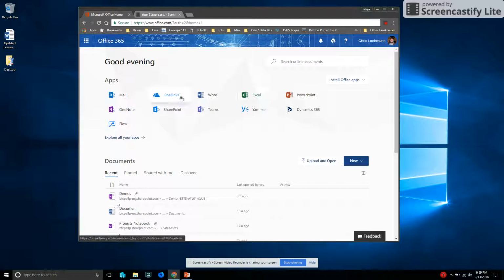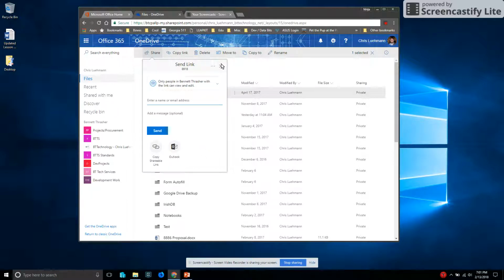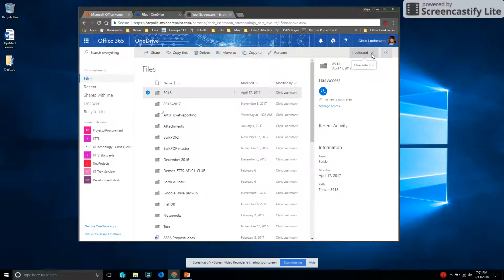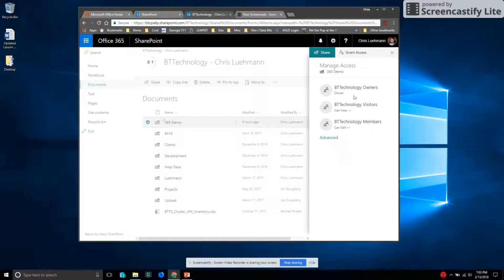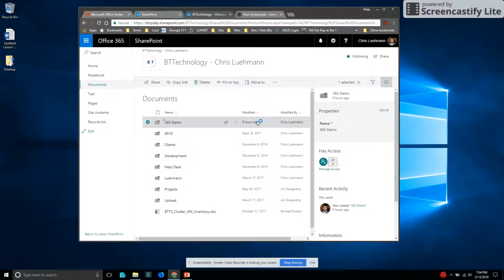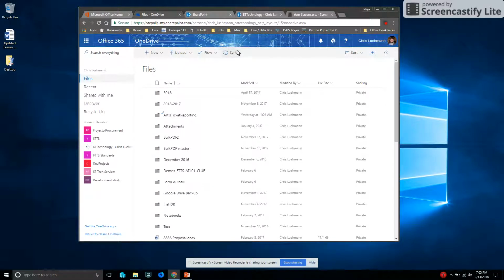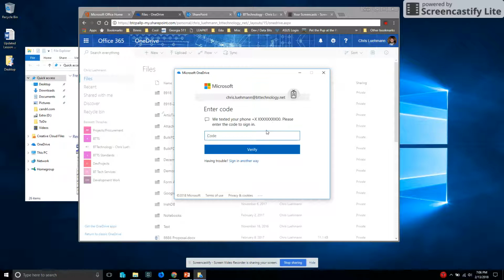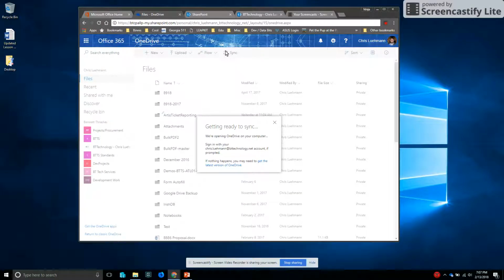OneDrive and SharePoint